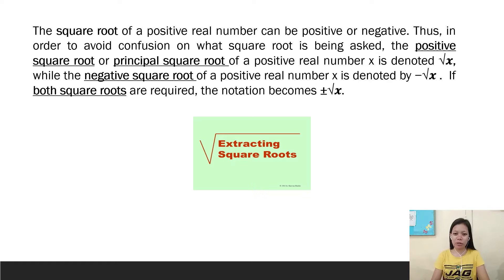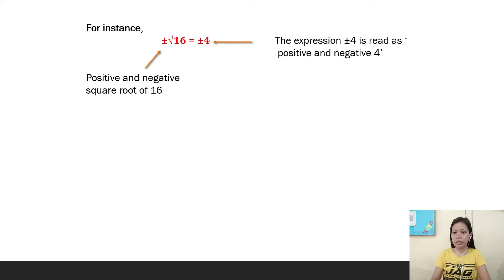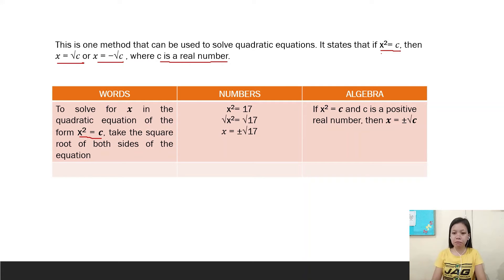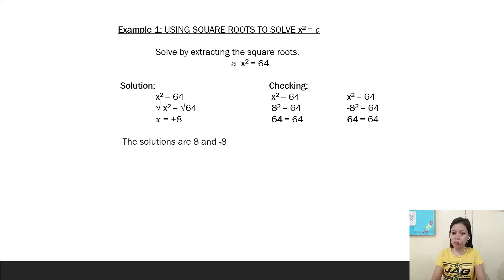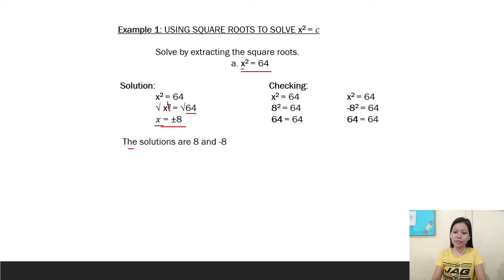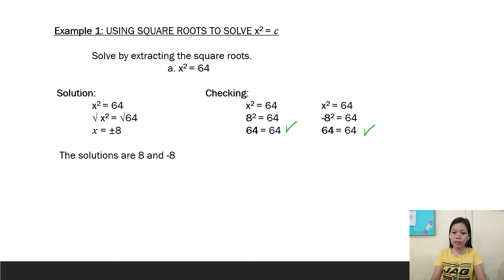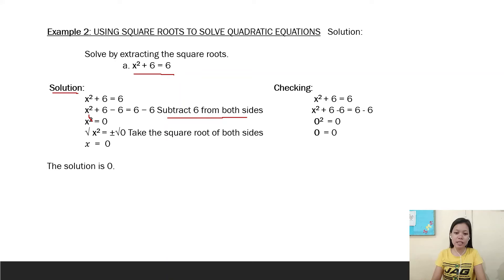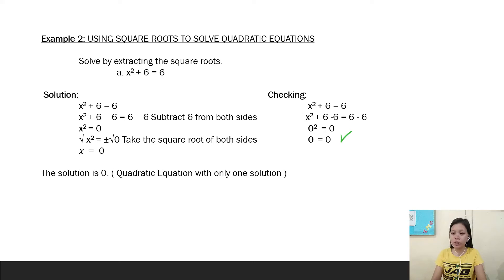GRADE 9 MATH LESSON Solving Quadratic Equation by Extracting Square Roots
Extracting Square Roots are simply solving the value of x having radicand